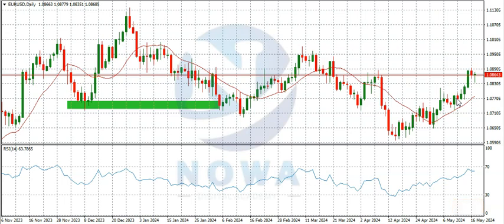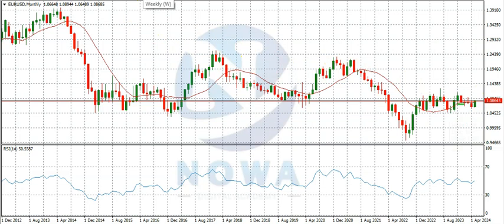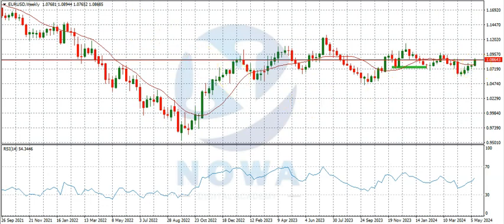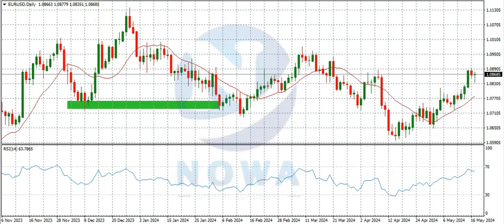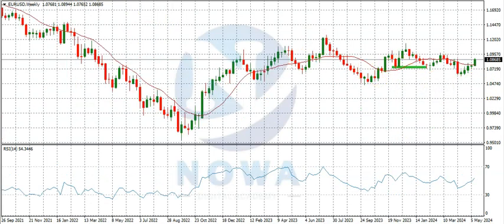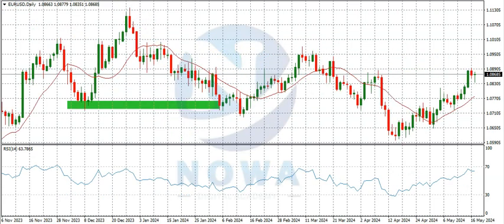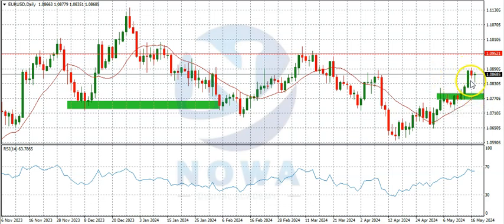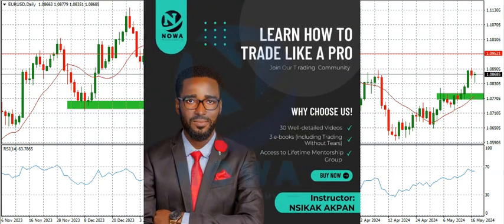EURUSD ANALYSIS MAY 19 - 24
EURUSD Analysis. Market Forecast for EURUSD.

If you appreciate what we do on this channel and you'll like to support/ encourage us to keep doing what we do here, feel free to show us some love using the link below: